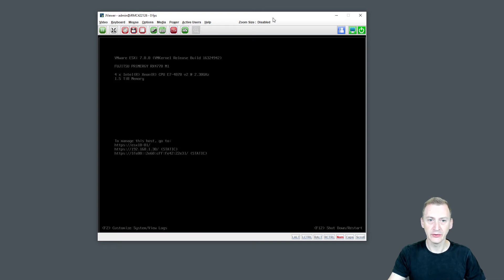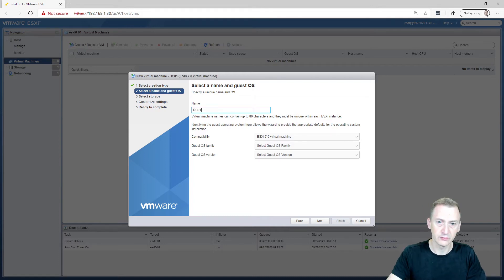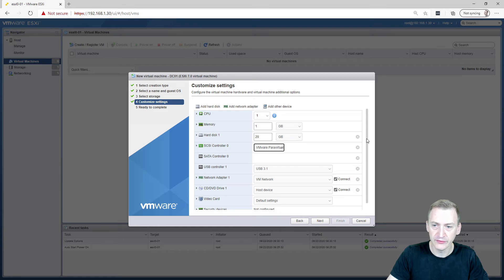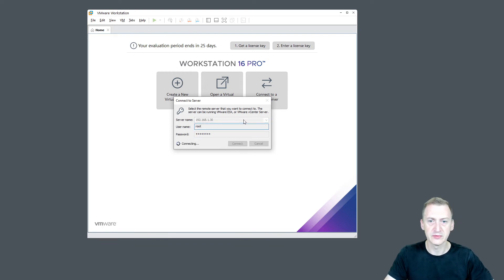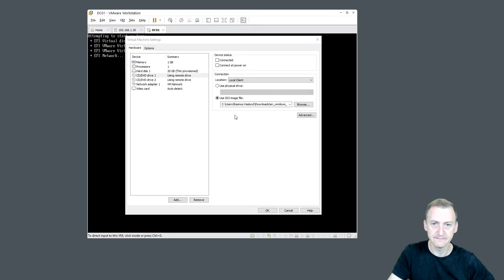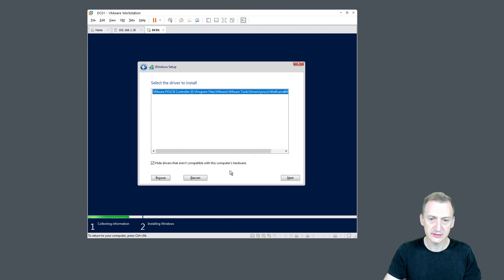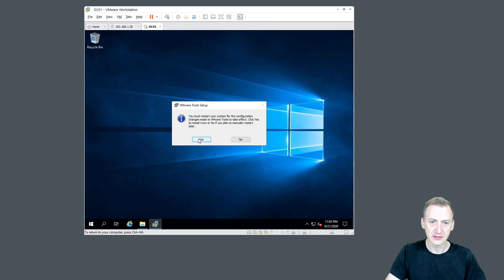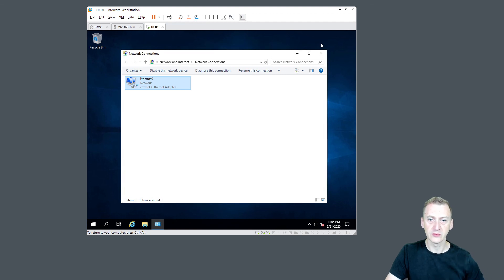How to create your first virtual machine and install Windows Server 2019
In this how-to video, I will demonstrate the process of creating your first virtual machine (VM) and installing Windows Server 2019 directly on the Paravirtual SCSI (PVSCSI) controller and install VMware Tools to make the VMXNET3 network adapter functional.

Contents:
00:00 Introduction
01:38 Create a VM using the Host Client
07:03 Manage the host using VMware Workstation
09:24 Install Windows Server 2019
11:38 Load PVSCSI driver
12:30 Install Windows Server 2019 continued
14:18 Install VMware Tools
16:34 Confirm networking is ready